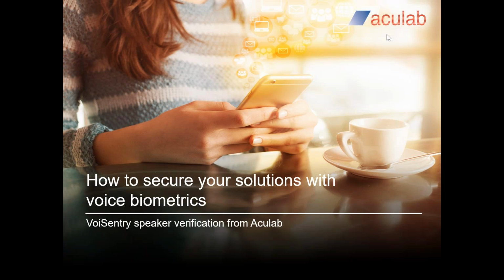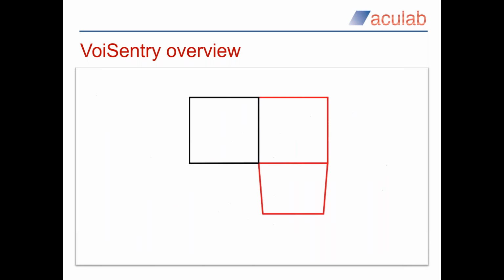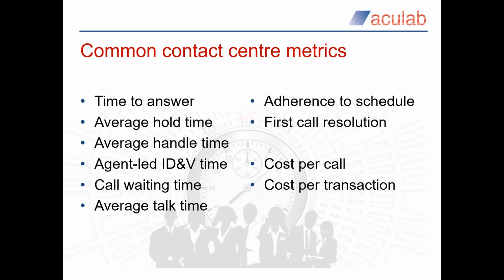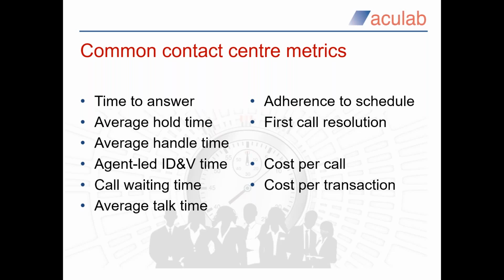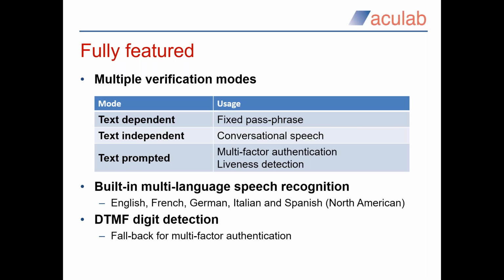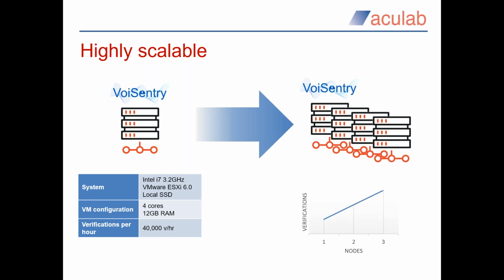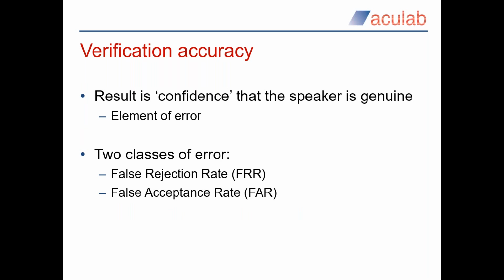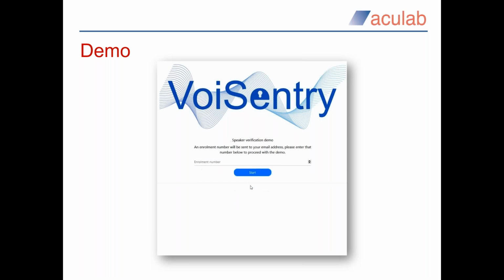Webinar - How to secure your solutions with voice biometrics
Webinar contents:

0:0:01 Introduction
0:01:28 Presenters and agenda
0:04:16 VoiSentry animation
0:06:08 Solving your customers' problems (examples)
0:13:25 Benefits
0:15:27 Metrics and ROI
0:20:43 Framework and architecture
0:30:25 Voiceprints and security
0:34:37 VoiSentry and the GDPR
0:37:31 Demo
0:41:16 Q&A
0:48:03 Closing remarks